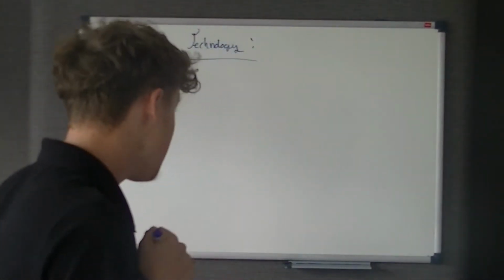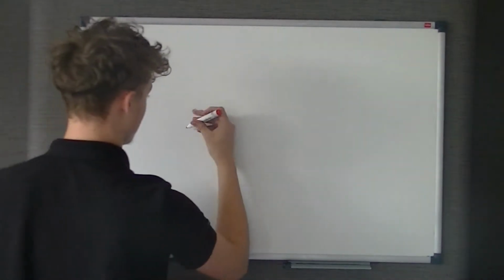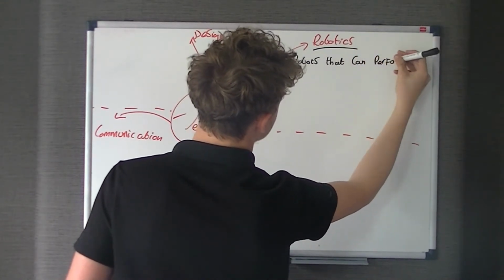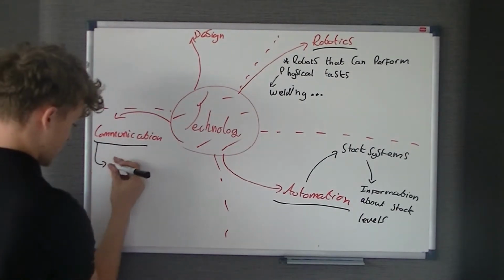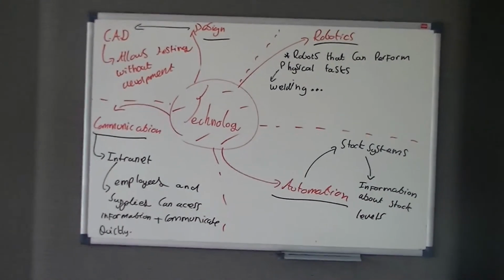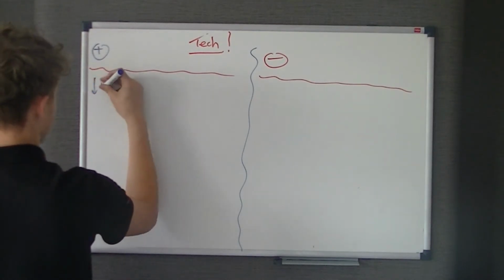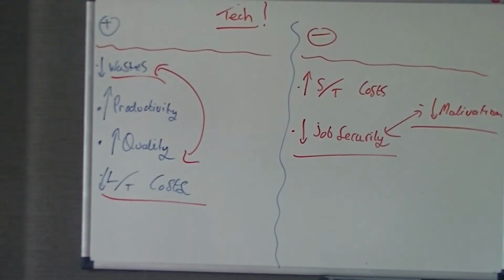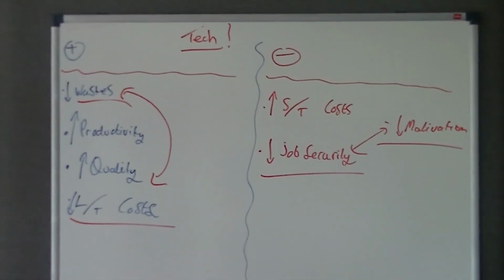AQA AS Buiness Unit 2-Technology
This is an AQA AS